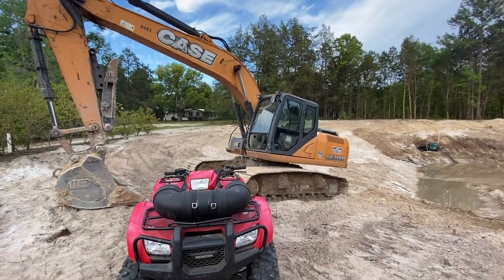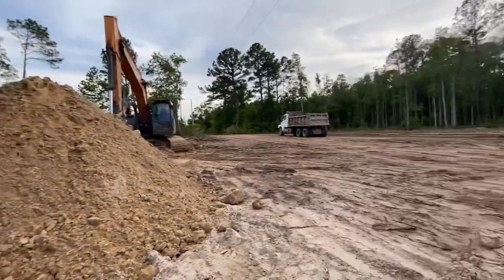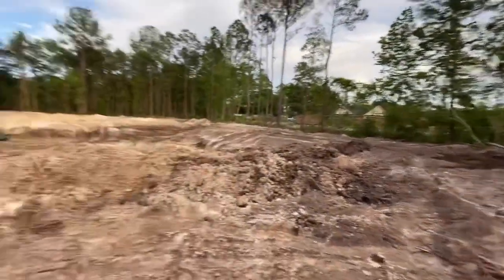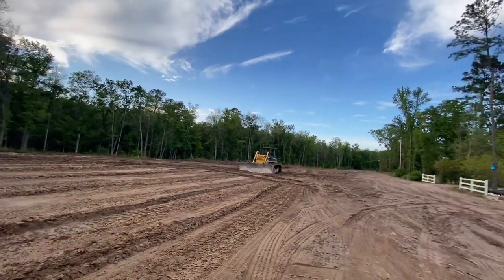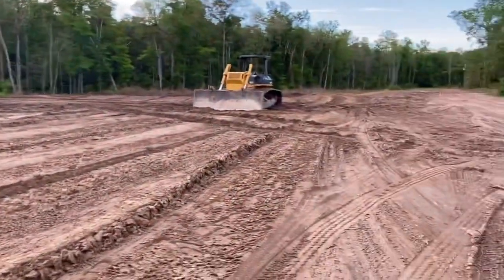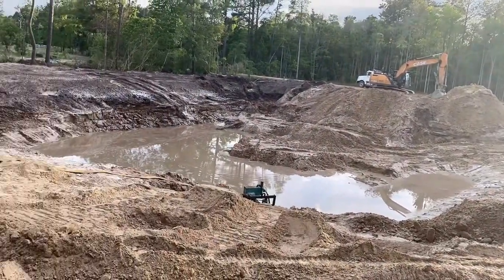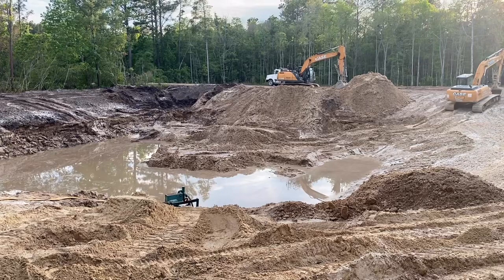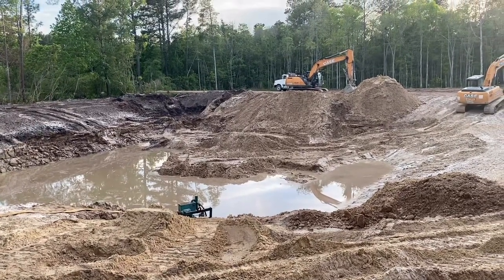Homestead Fish Pond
Should you dig a spring fed Homestead Fish pond on your homestead? I’ll discuss the pros of digging a backyard fish pond on your farm or homestead so you can grow monster Largemouth Bass, Panfish, and catfish to feed your family. While also providing livestock a clean source of natural spring water. Shout out to Chad Tison and Dirt Pro for digging it!